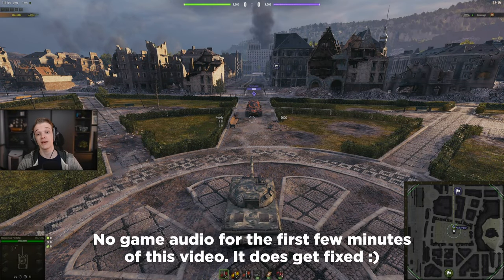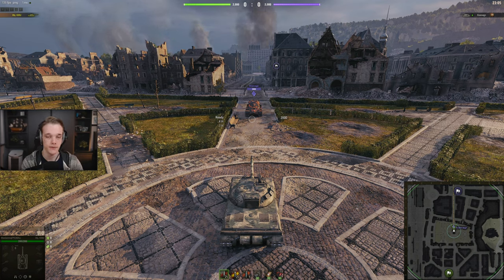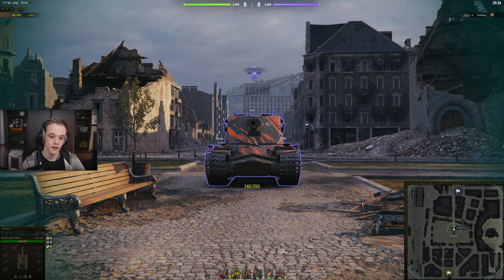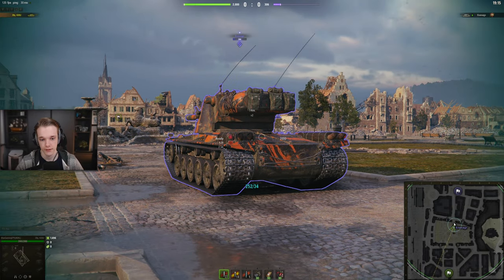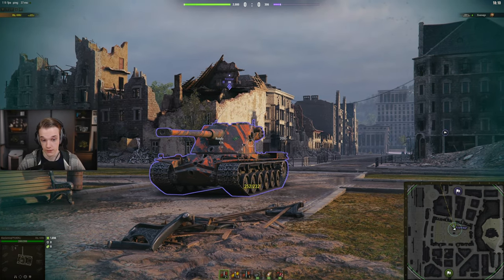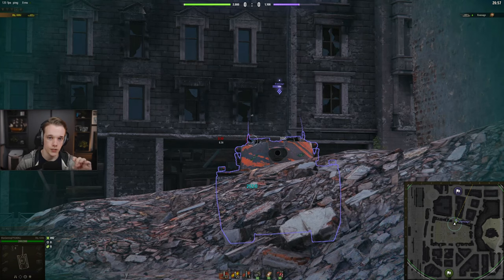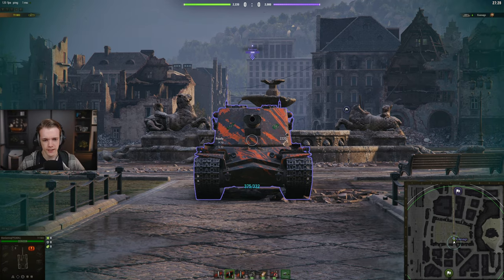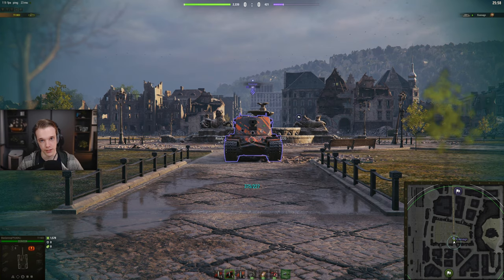Kranvagn Weakspot Guide - Know Your Weakspots #4 | World of Tanks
Everything you need to know about the armour layout of the Kranvagn in World of Tanks.

Timestamps:
00:00 - Intro
01:20 - 430U vs Kran
05:50 - T110E3 vs Kran
07:28 - Outro